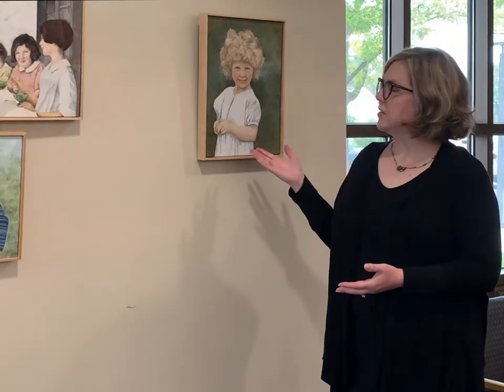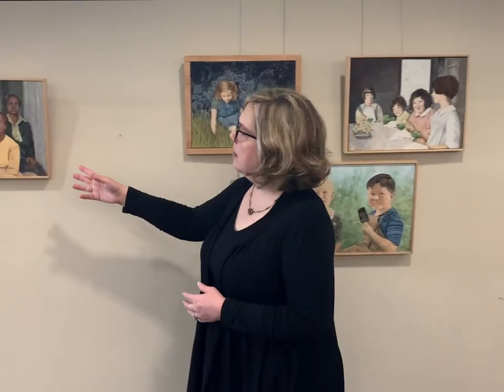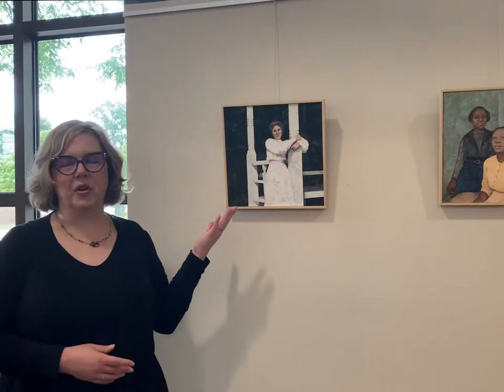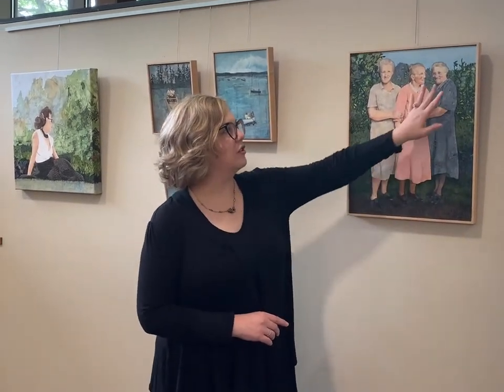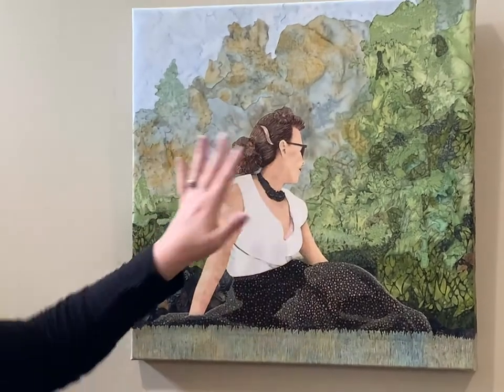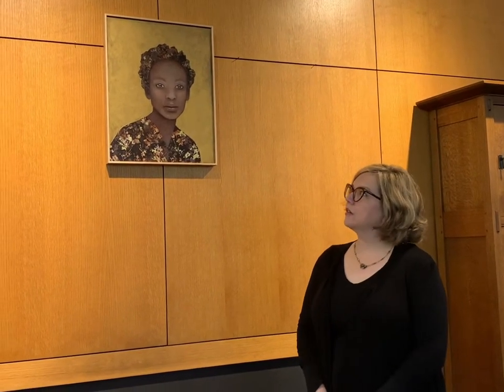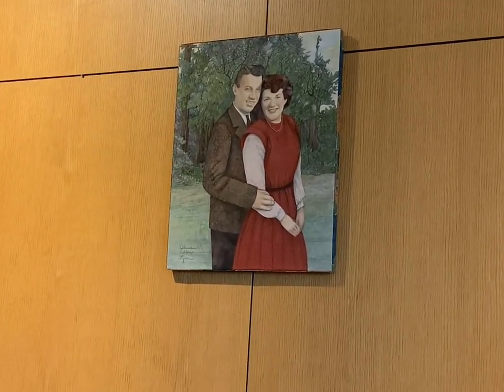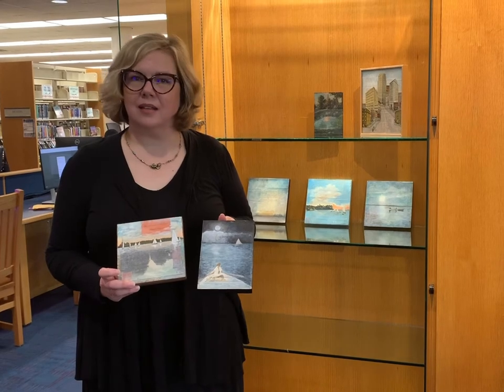Art Exhibit at The Berkley Public Library: Alessandra Lipman -September 2022